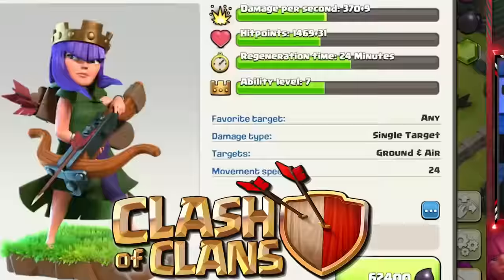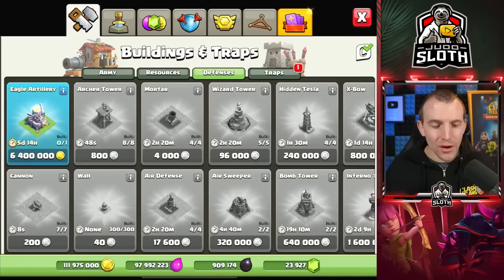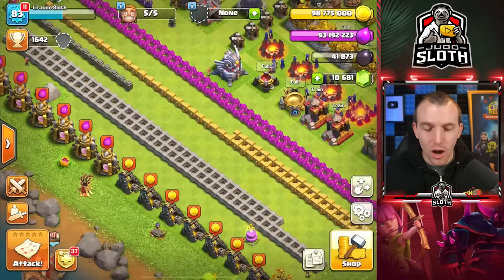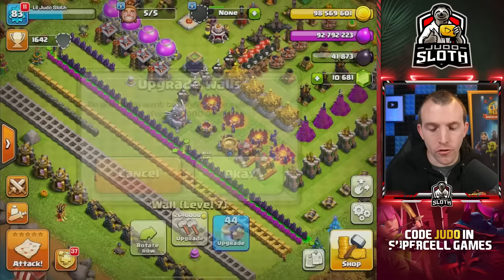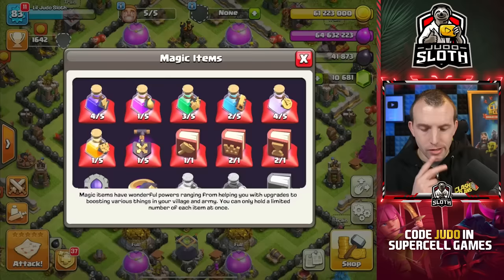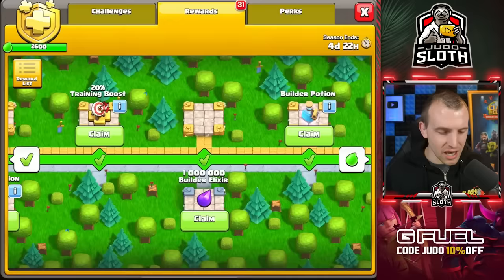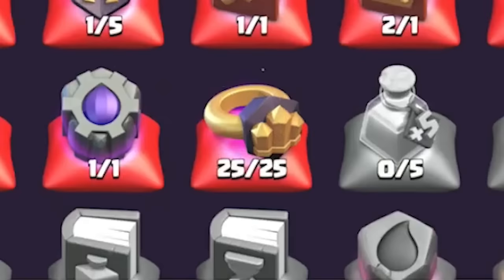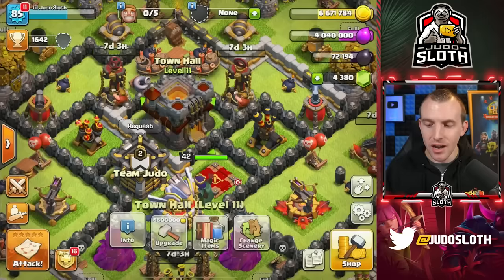Can I Max My Worst Base with the Gem Offers?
The Clashmas Gem Bundles are leaving soon but Judo Sloth Gaming tests whether his Worst Base, a Rushed TH11, could be maxed for its relevant Town Hall level with just the Special Offers; how good are they? Let's find out in this Clash of Clans Spending Spree! I hope you all had a great Christmas.